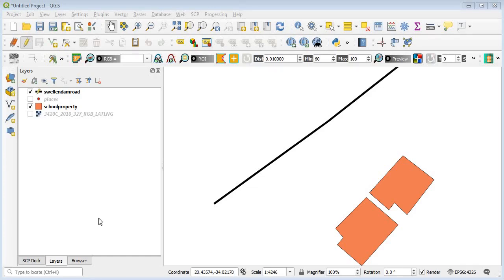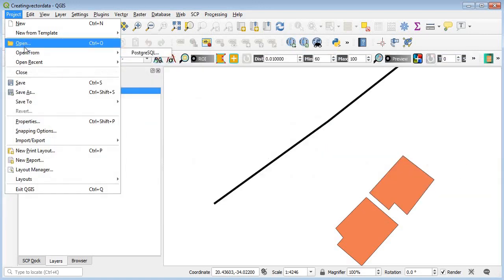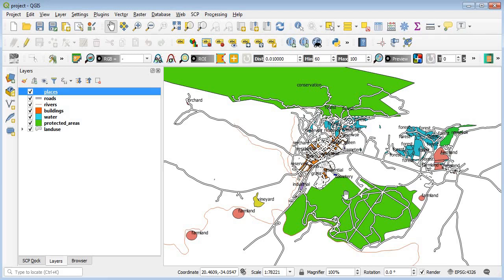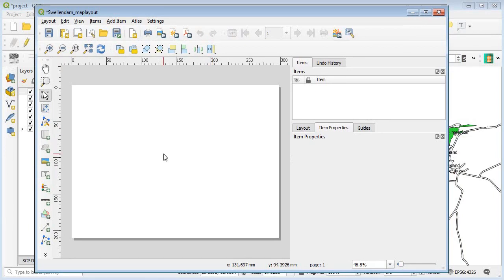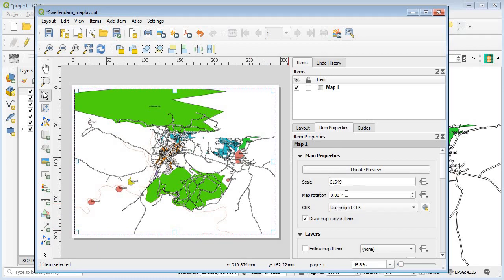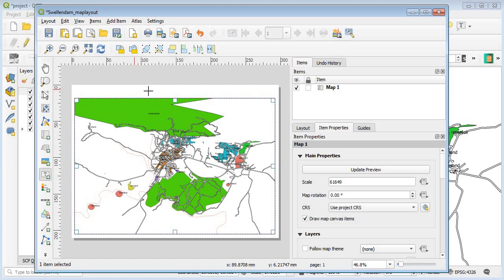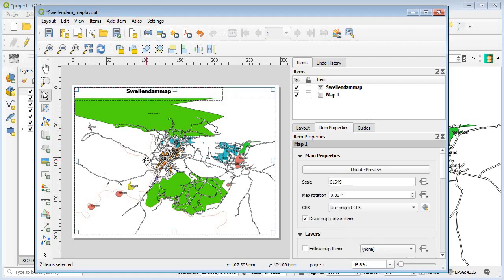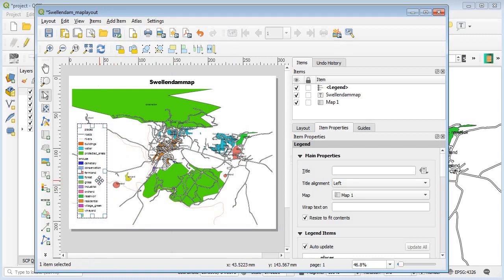29 Laying out Maps Using Print Layout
Using print layout in the QGIS interface